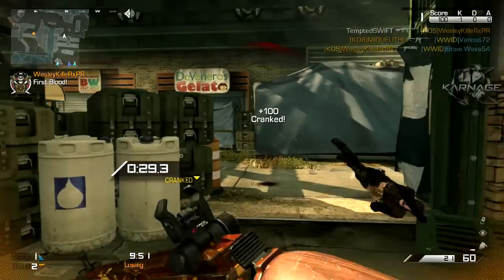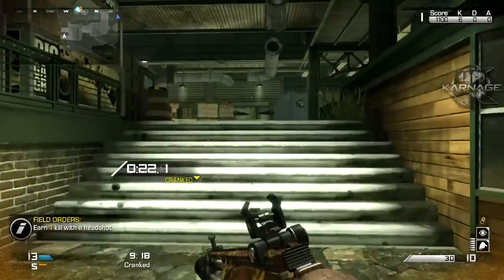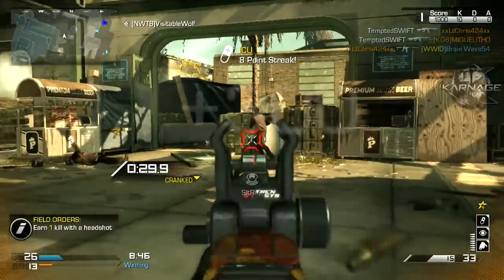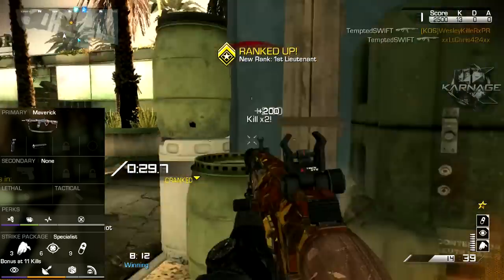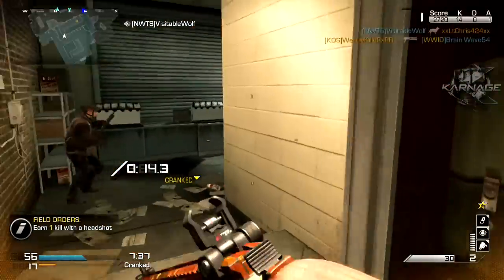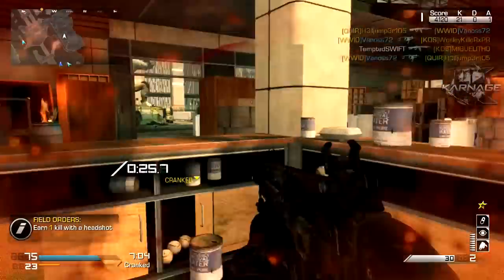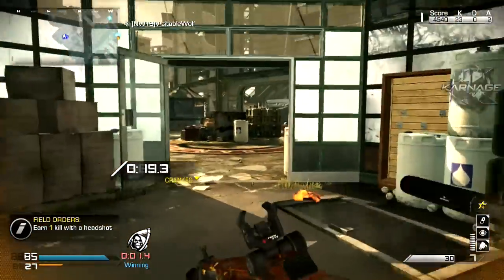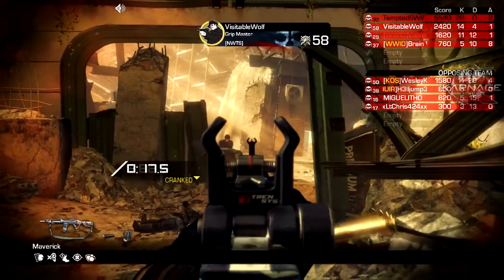COD: Ghosts - FAST "CRANKED" KEM STRIKE w/ "Maverick" DLC Gun! (COD Ghosts Cranked Gameplay)